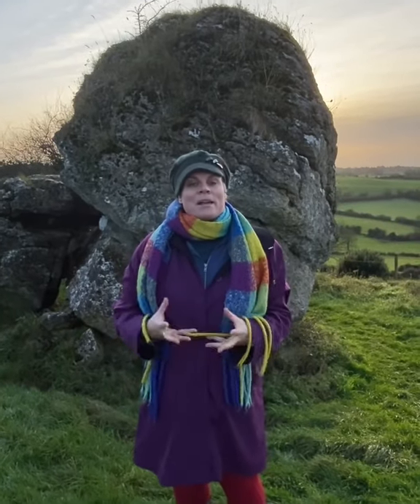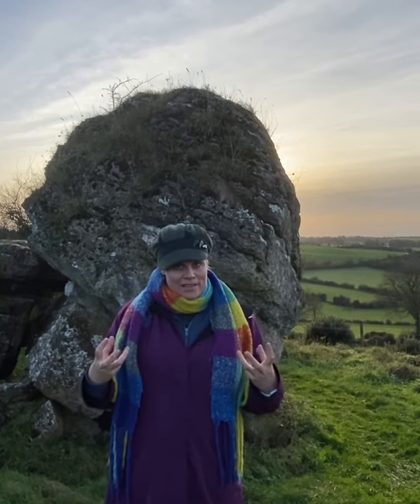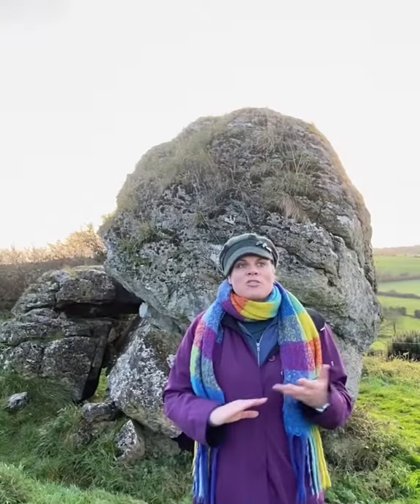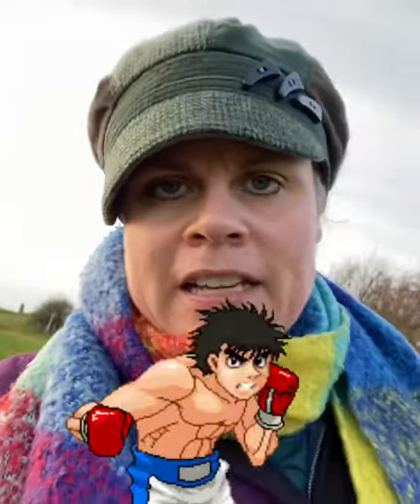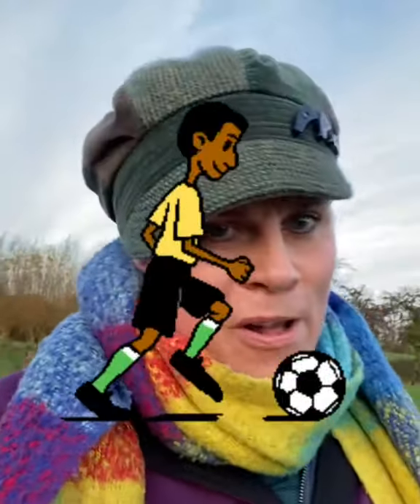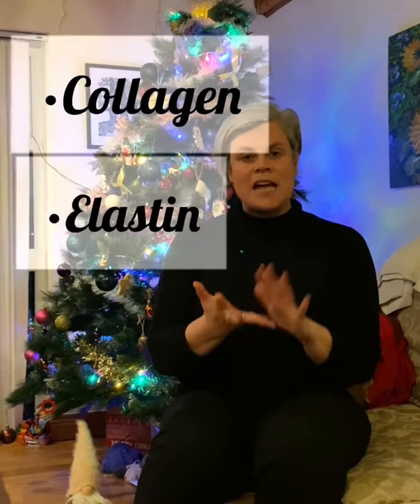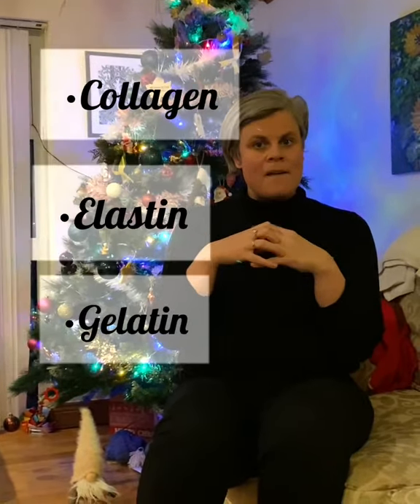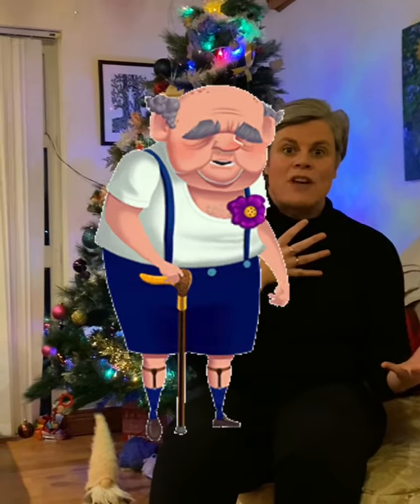Exercises to lower your stress levels